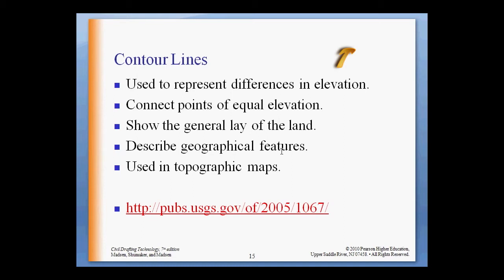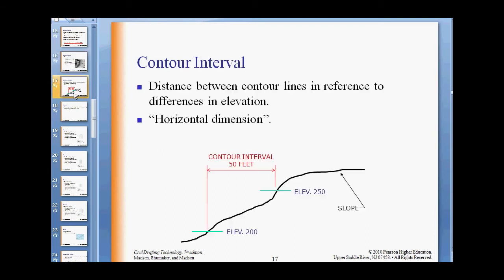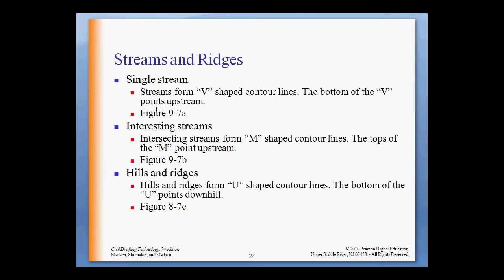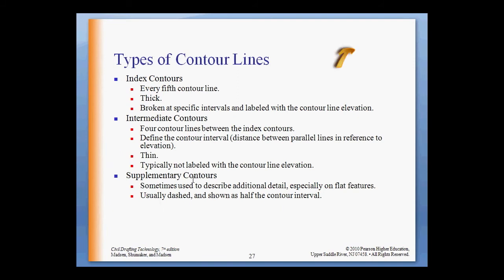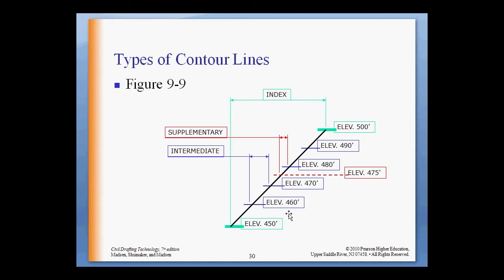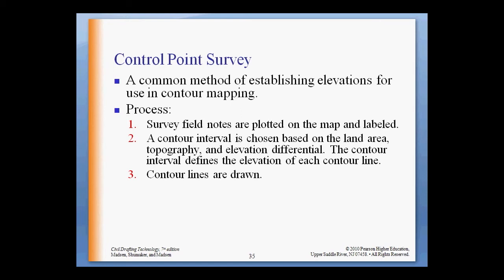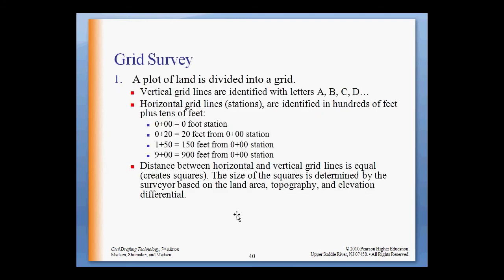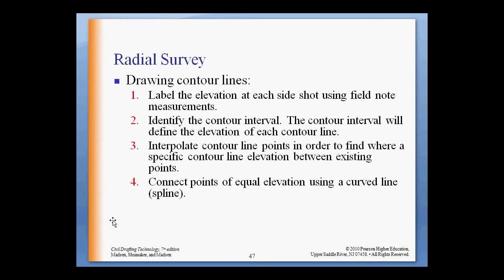Week 5 Lec Vid 2 of 3.mp4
Sec 1 Ch 7, Sec2 Chs 9 and 10 vid 2 of 3